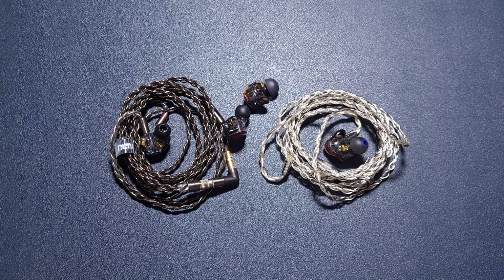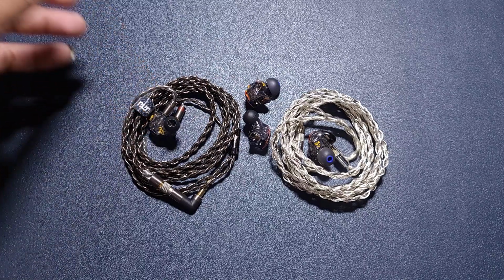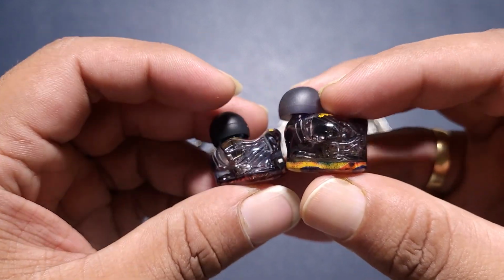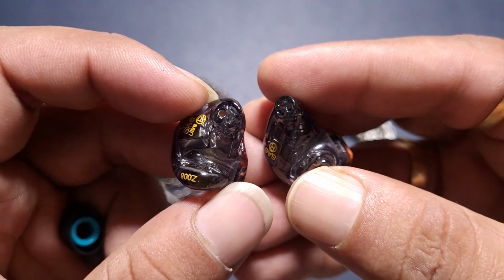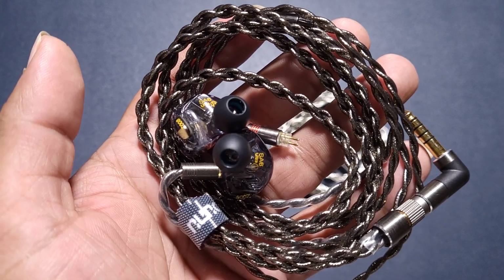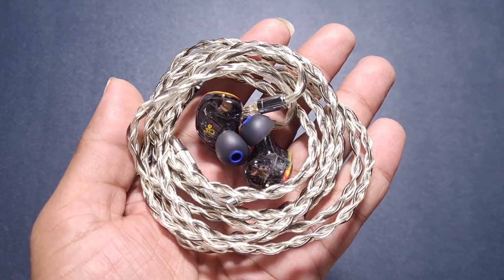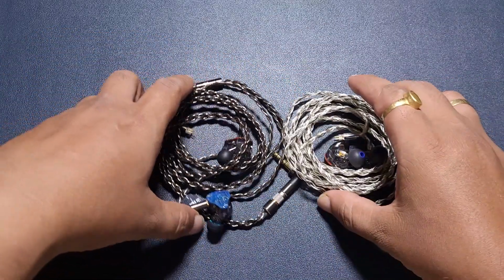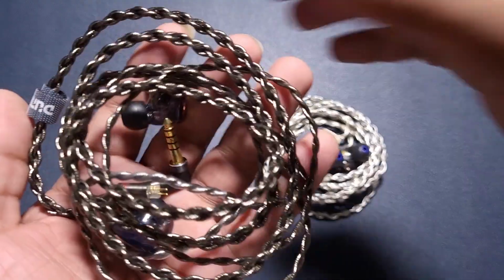Dunu SA6 Ultra vs OG SA6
I will like to Thank pulkit bhai for lending me his SA6 Ultra.

Sorry for a few Gaffes:
1. I am not sure about the tips, I said cable.
2. It's not the SA6 Ultra but the OG SA6, the one I am showing but I said SA6 Ultra.

Both are very good, but they do have differences, I hope you will enjoy this video. 😊